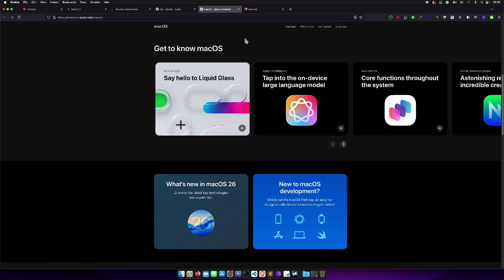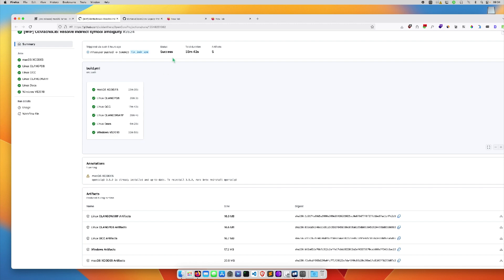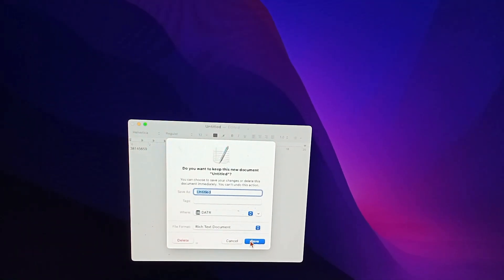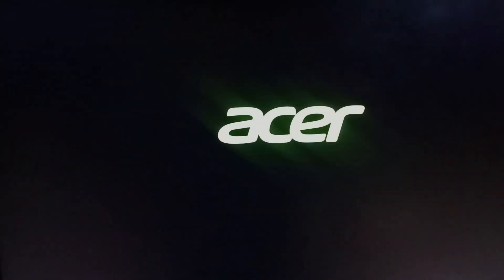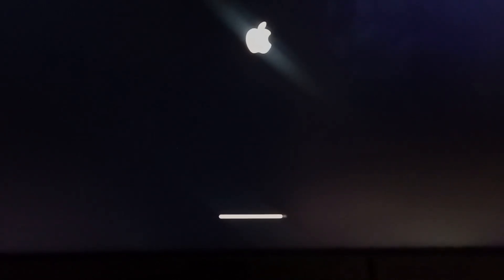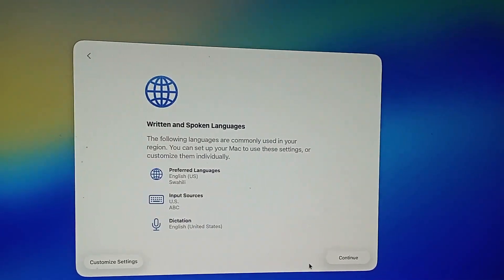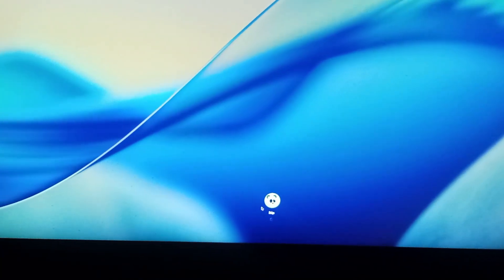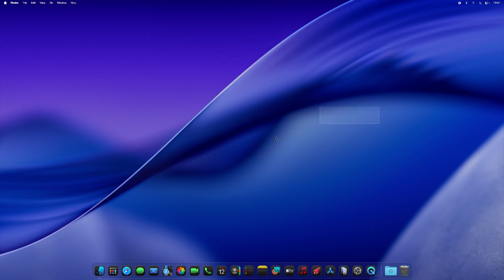Hackintosh Tahoe: Install macOS 26 Tahoe on a supported Windows PC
Guide to install macOS Tahoe (26) on my Acer veriton Intel I3-6100 SKYLAKE.

Plug & play RX 580 8gb Graphics
Cheap SSD NVME
M.2 Adapter
Fenvi T919
RX 5700XT
Gigabyte Motherboard